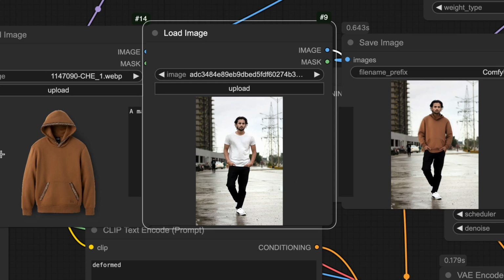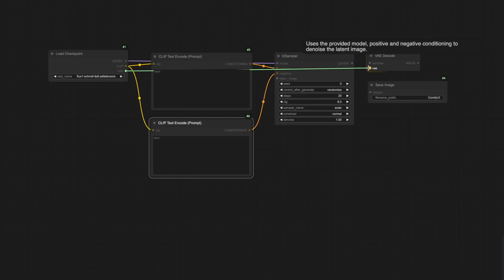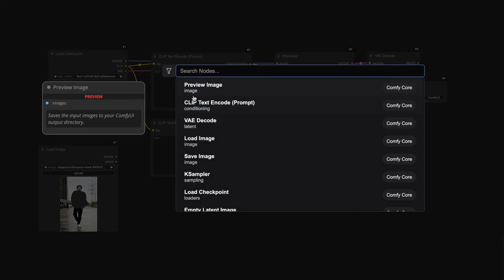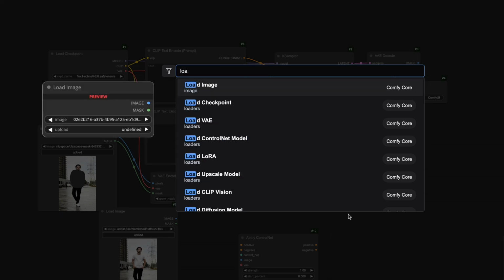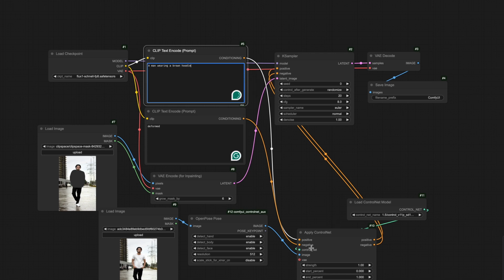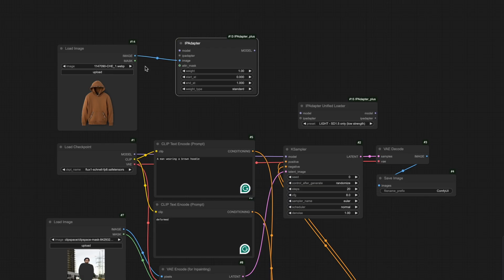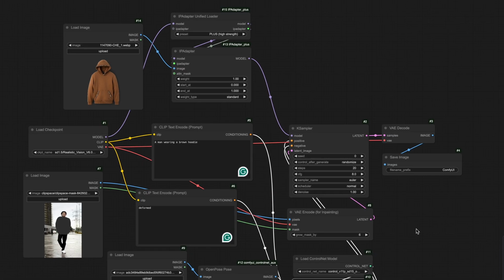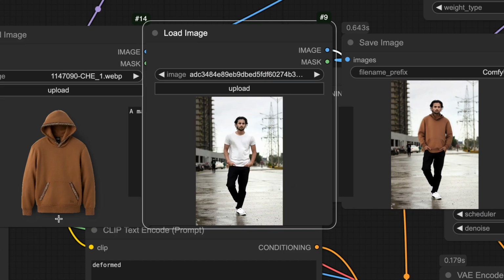Virtual Try-on comfyui workflow to replace a billion dollar e-commerce photography industry 📷 (W4)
I remember sitting in @Shoptalk 2023, the massive retail conference in Las Vegas, watching speaker after speaker debate the future of AI in e-commerce.
Some were excited. Others were skeptical.
Back then, AI was just beginning to show promise in retail. Product photography was still a billion-dollar industry, and no one really knew how fast things would change.
In 2019, the global e-commerce product photography market was valued at $3.4 billion, which rose to $7.8 billion in 2023.
Experts predicted it would hit $15 billion by 2030 - a solid, growing industry.
Except… something happened in the last two years that no one saw coming.
For decades, online retailers poured millions into product photography - hiring models, photographers, stylists, renting studios, and spending weeks editing thousands of images.
Each photo costed anywhere from $10 to $200 to produce, depending on complexity. That was just the way things were.
Until diffusion models flipped the entire equation. They got good, really good!
Enter 'AI Virtual try-ons' as a commodity.
With tools like ComfyUI, a single well-lit product photo is enough. No models. No studio. No retouching. AI generates everything - poses, angles, backgrounds - out of thin air.
And the estimated 15 billion dollar industry might be moving towards a catastrophic collapse.
I've been experimenting with this myself, creating virtual try-on workflows through SDXL checkpoints, combining IPAdapters, ControlNets, and Inpainting to create photorealistic outputs that are indistinguishable from traditional shoots.
And the results? They're shocking.
A multi-billion dollar industry that took decades to build is being compressed into a few lines of code.
If you're in fashion, retail, or e-commerce, this is already changing things big time.
Lemme know what you think of this in the comments.

A Film by: MSN Karthik
Produced by: Adwhyta
Edited on: Davinci Resolve 12.5